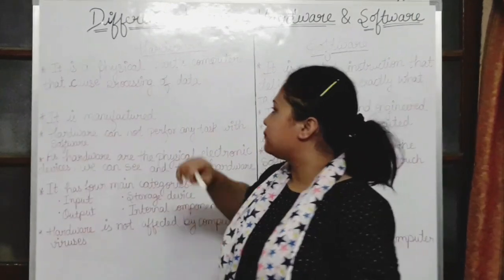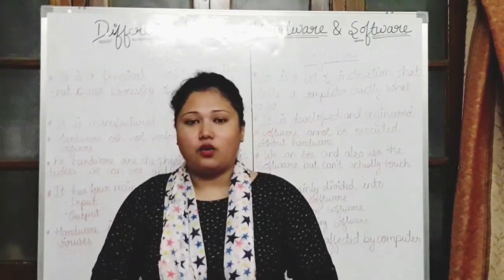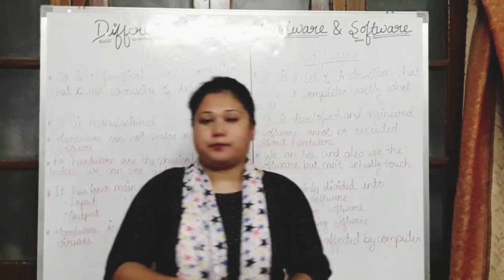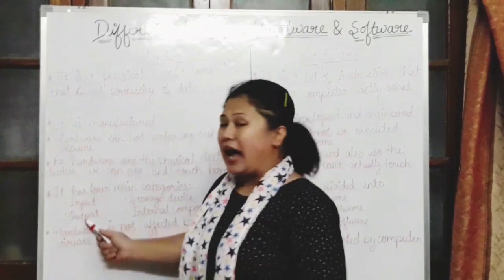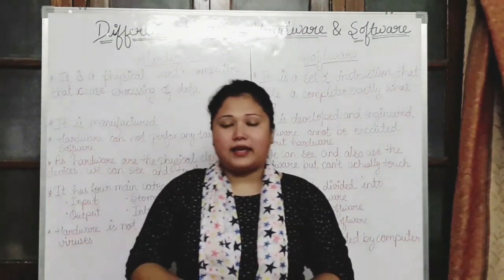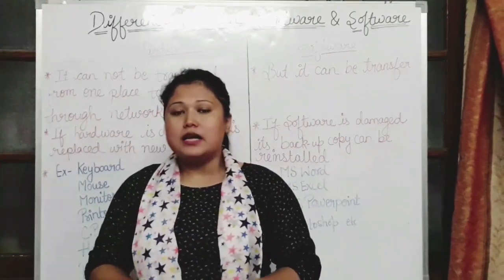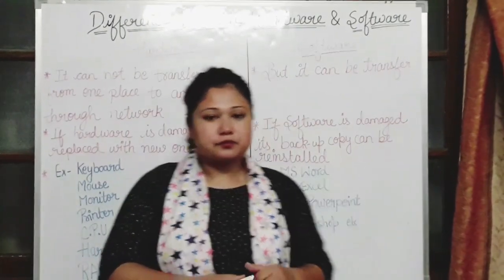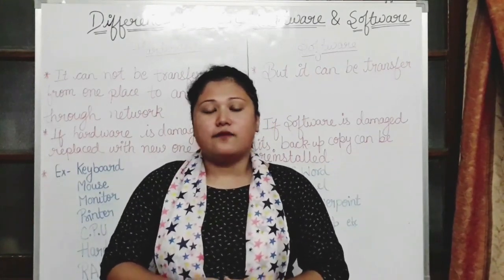| DIFFERENCE BETWEEN HARDWARE AND SOFTWARE |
In this video you will learn the DIFFERENCE BETWEEN HARDWARE AND SOFTWARE.